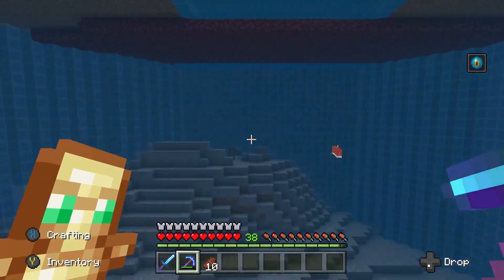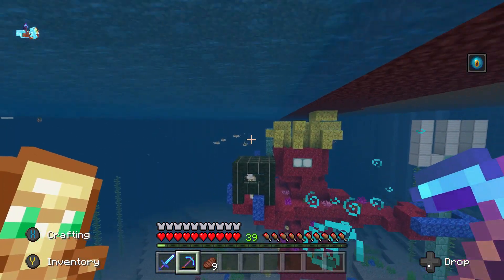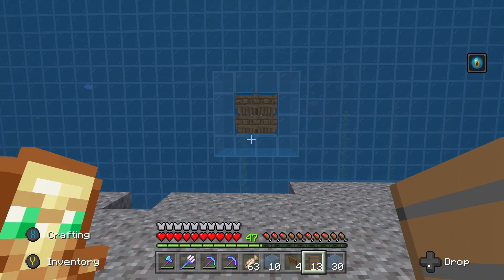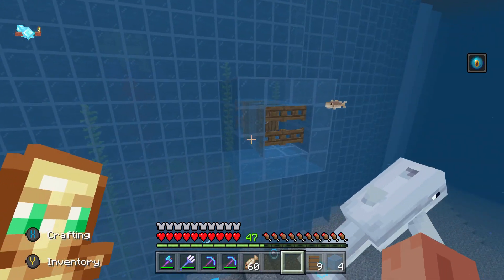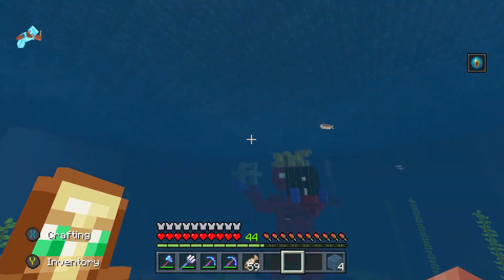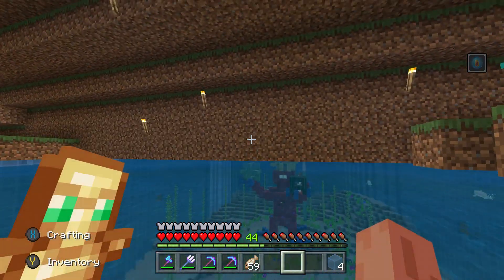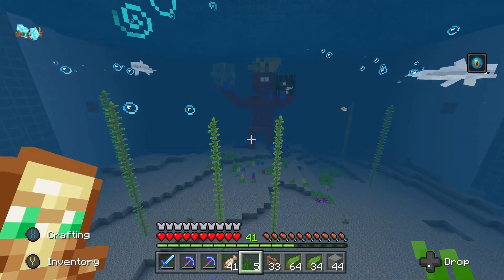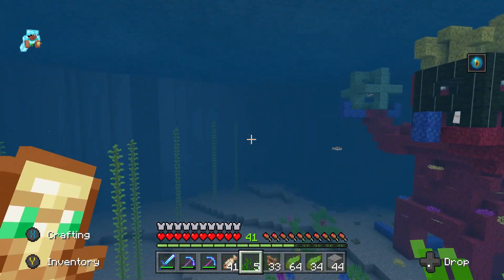LET'S PLAY Minecraft Episode 29 The Aquarium part 2- Dolphins and Turtles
In this episode I make the aquarium dolpin and turtle friendly!